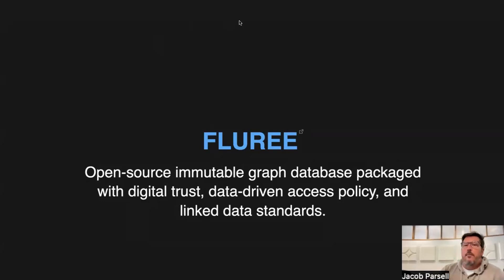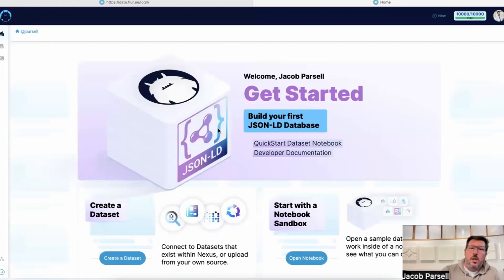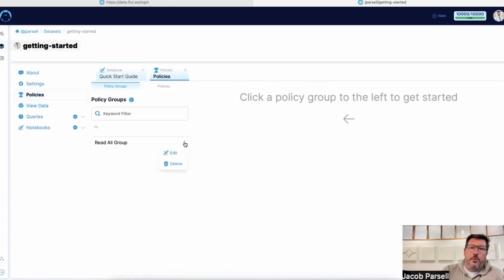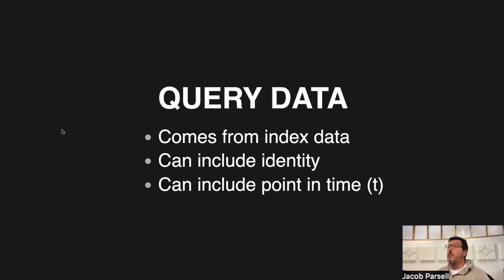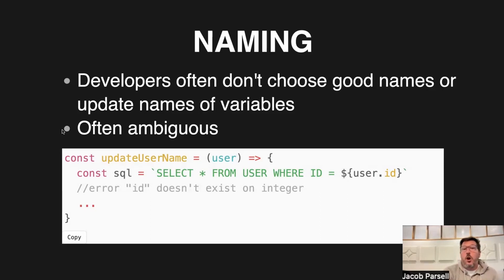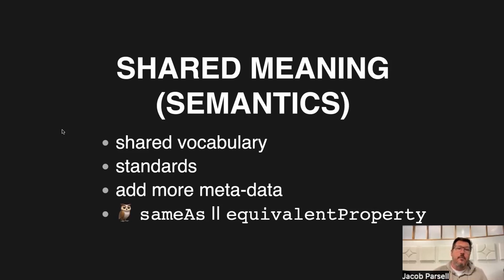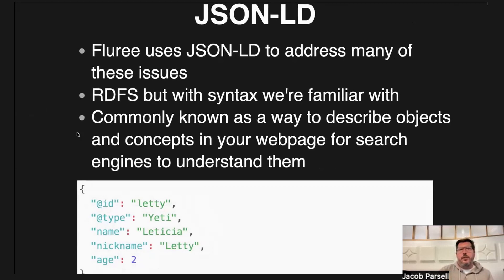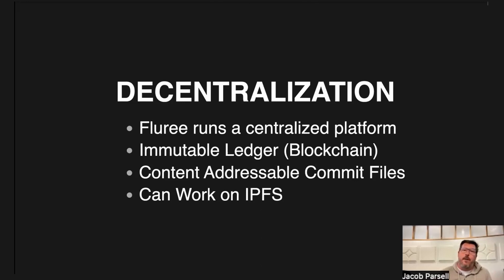Collaborative Data with Fluree by Jake Parsell